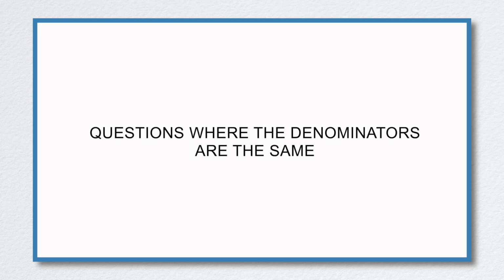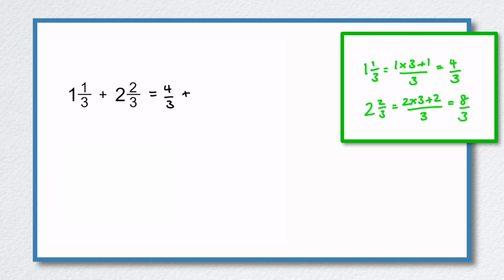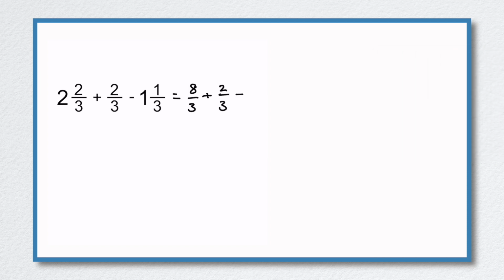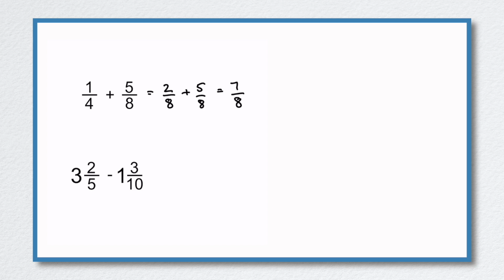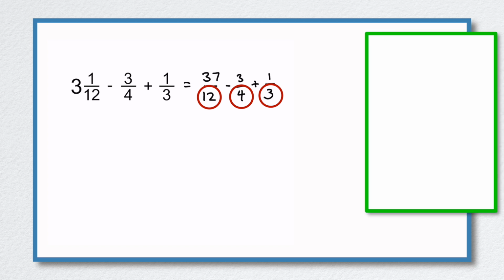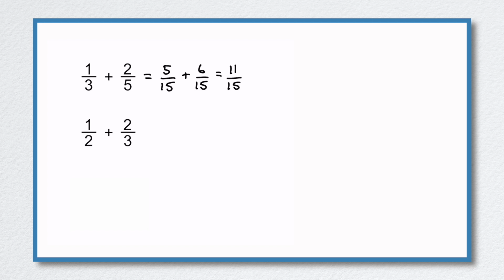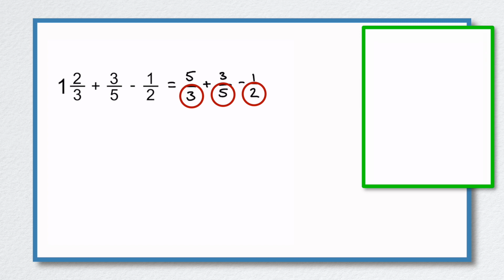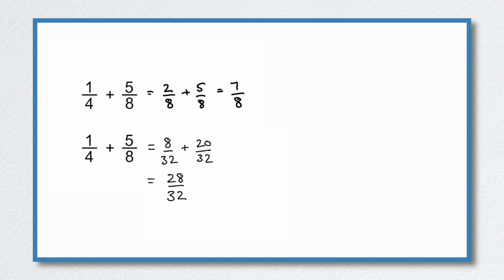Key Stage 3 Maths: Adding and Subtracting Fractions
This video looks at adding and subtracting fractions. It also covers writing answers in their simplest form and, in the case of answers given as improper fractions, writing them as mixed numbers.

Below is a list of video lessons that you should consider watching before watching this video.

I'm currently focusing on creating maths videos for Key Stage 3. My intention is to upload two videos a week, one on Tuesday and the other on Thursday. I hope you find these videos helpful.